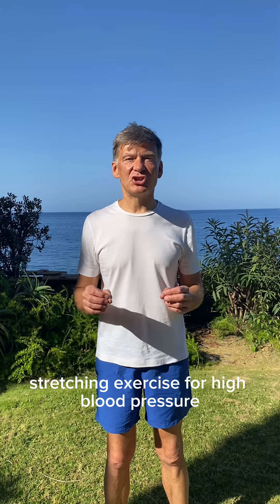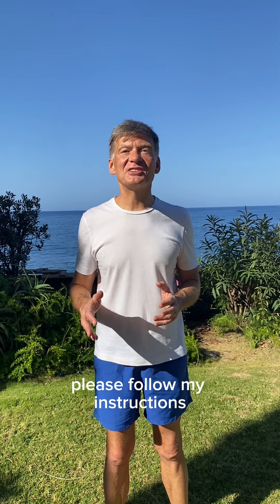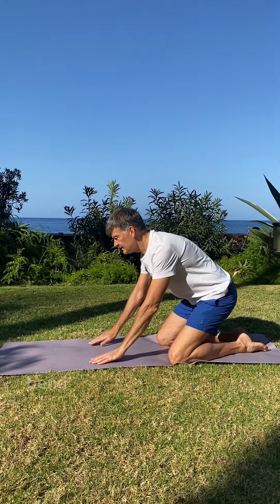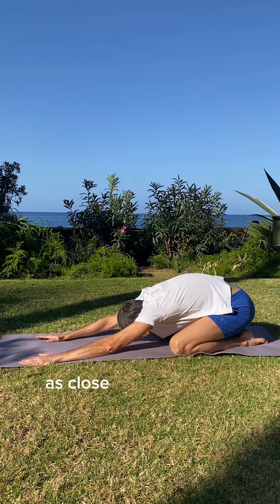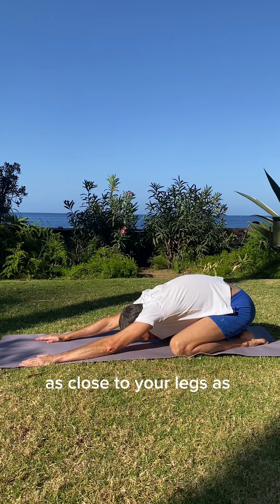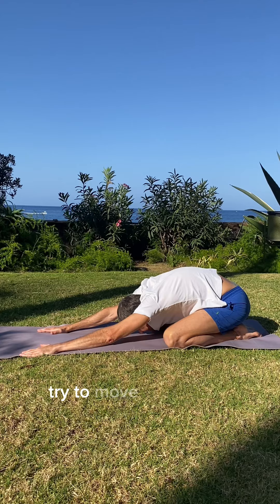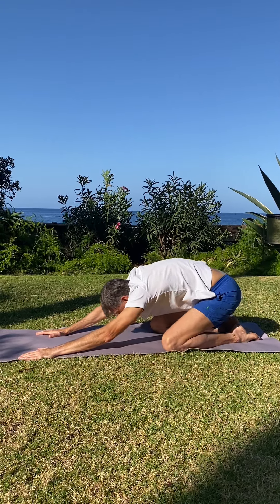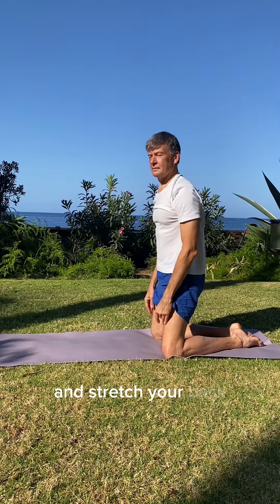Stretching exercises for high blood pressure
How to lower blood pressure quickly at home? to lower blood pressure off-line.